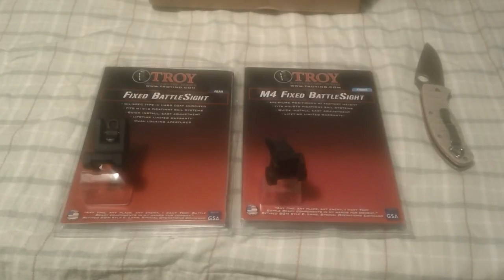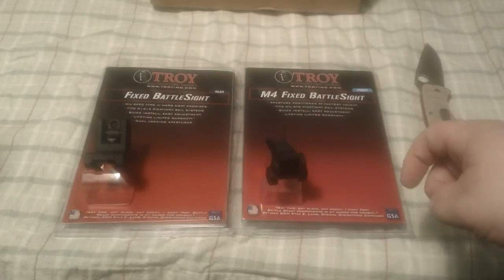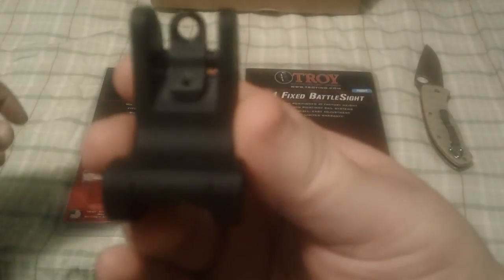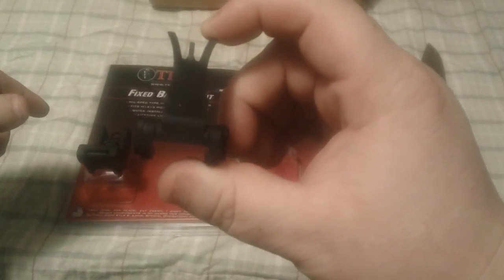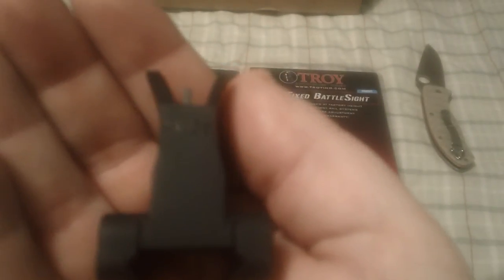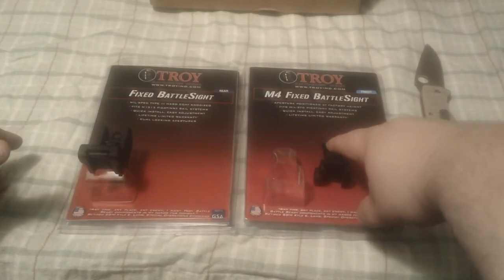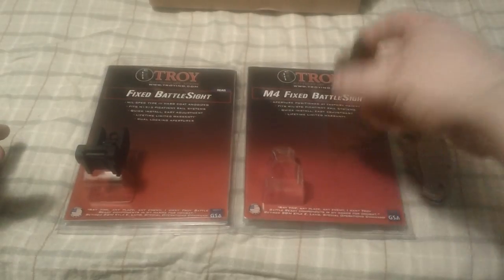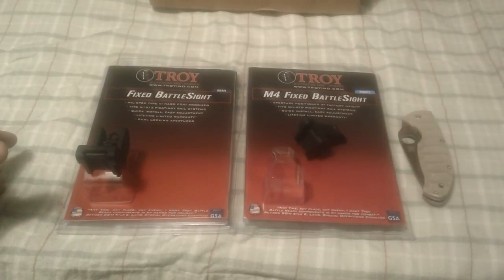TROY Fixed Battle Sights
My Troy battle sights I recieved from Primary Arms with 1 complaint